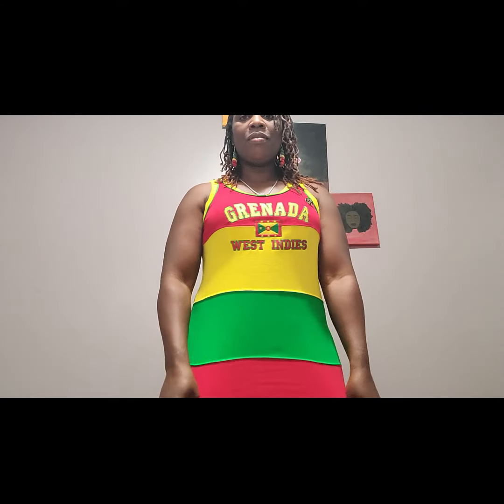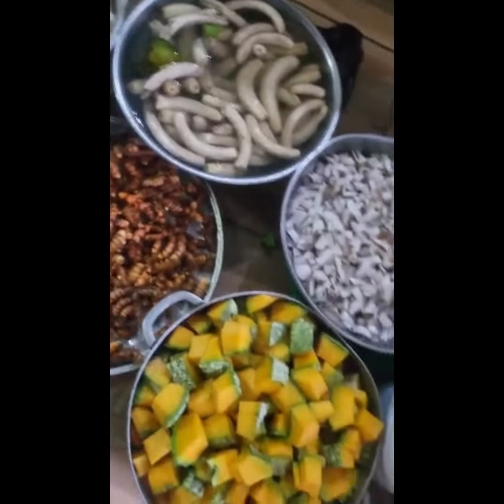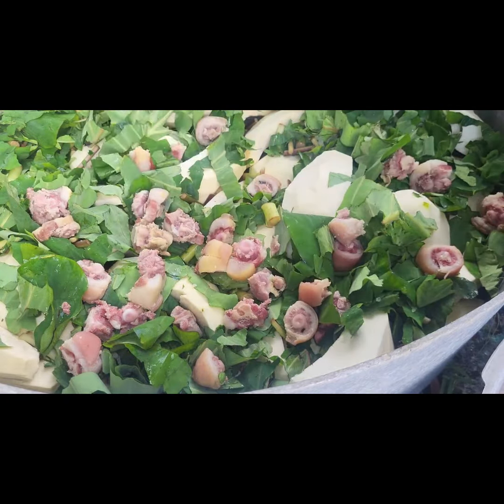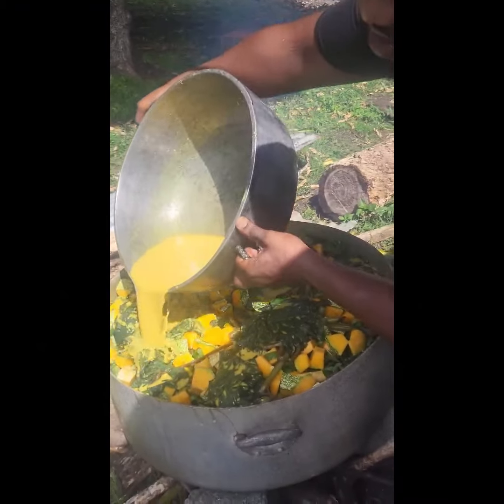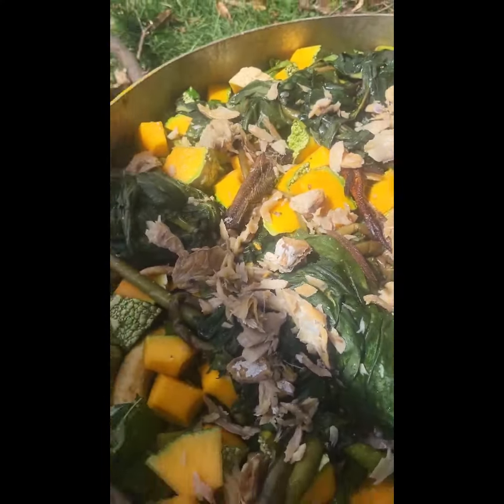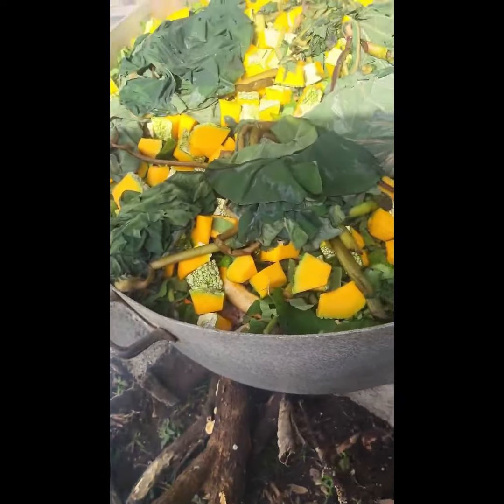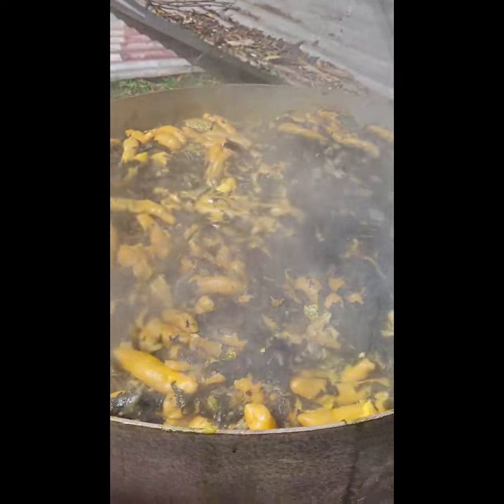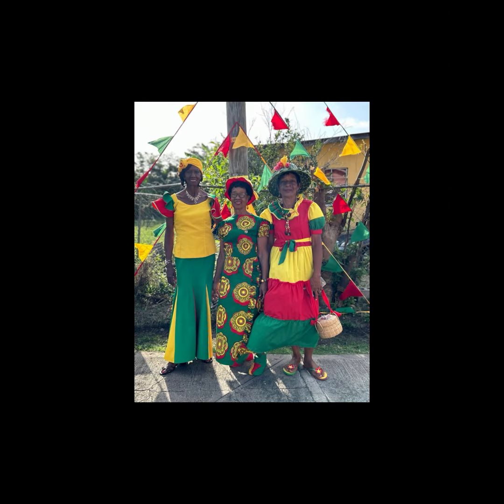Celebrating Grenada's 50th independence 🇬🇩 part VII. I do not own the rights to this music.